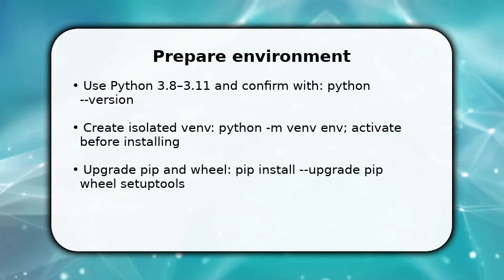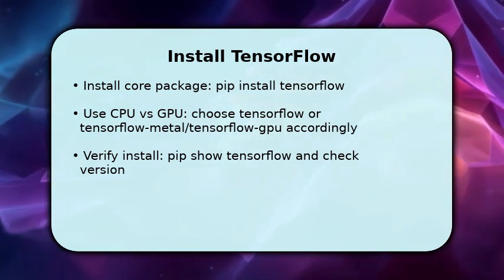How to Import Tensorflow in Python (only Way)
How to Import Tensorflow in Python (only Way) | 🔒 Surfshark VPN Deal — Stay private and secure. $1.99/mo + 3 Months Free ▸

Learn the essential steps to import TensorFlow in Python, a crucial skill for data scientists and machine learning enthusiastdict. This video guides you through installation procedures on various platforms like Windows, macOS, and Linux.

import tensorflow,